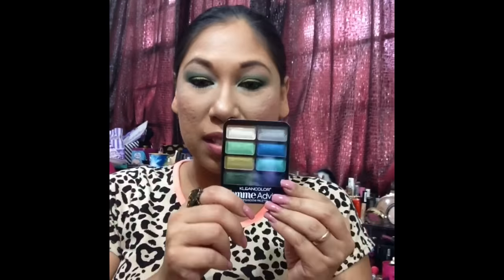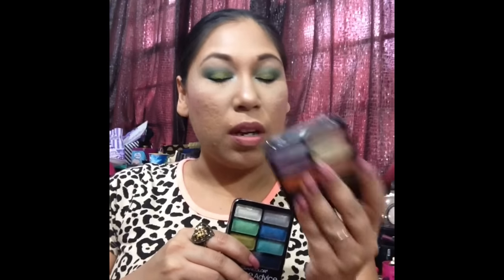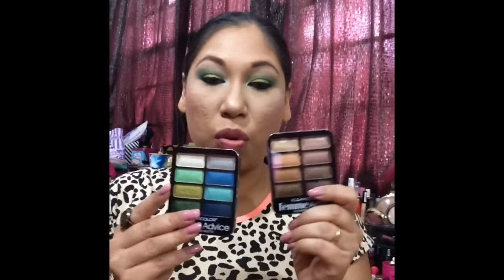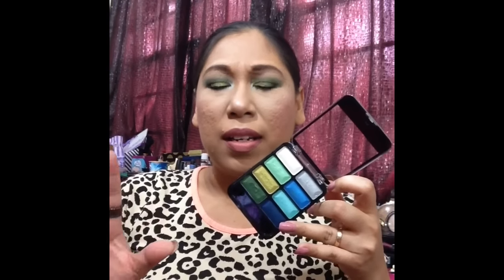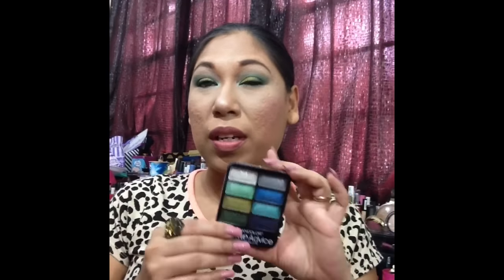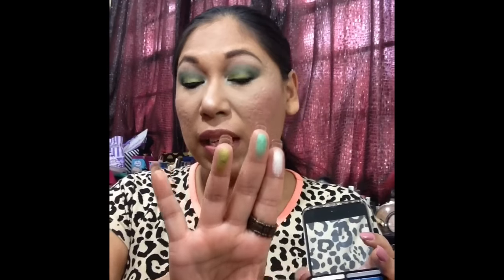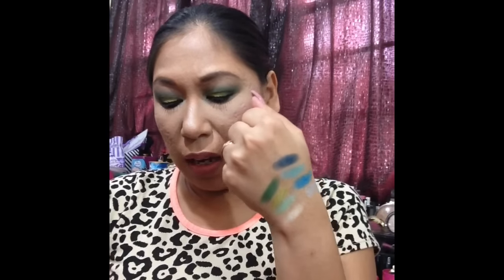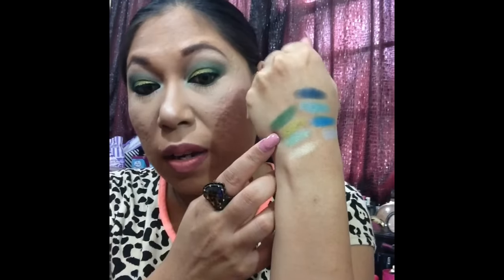Kleancolor Femme Advice Be Fearless eye shadow palette review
Beauty on a budget, inexpensive makeup